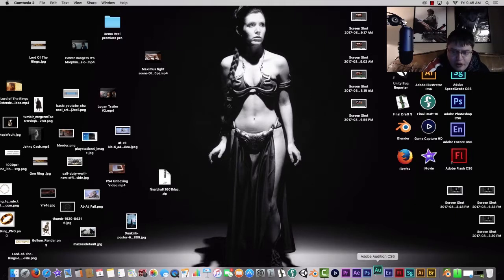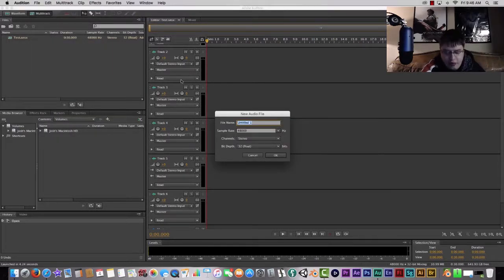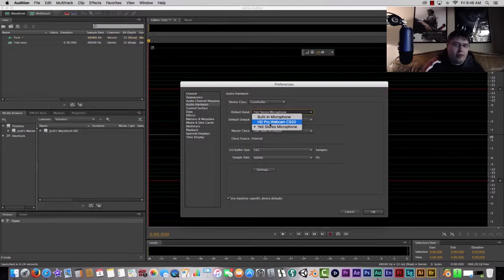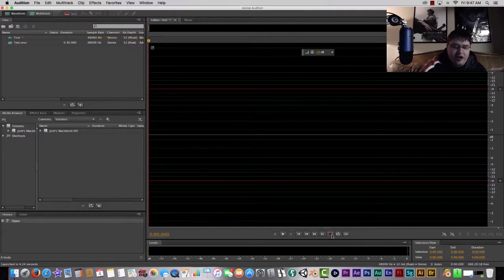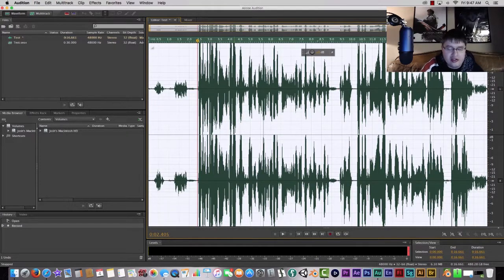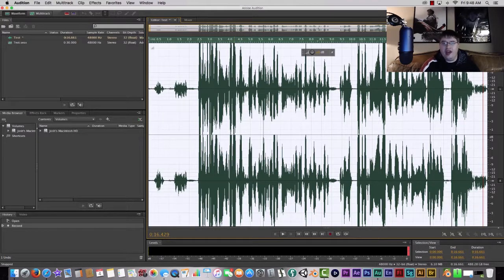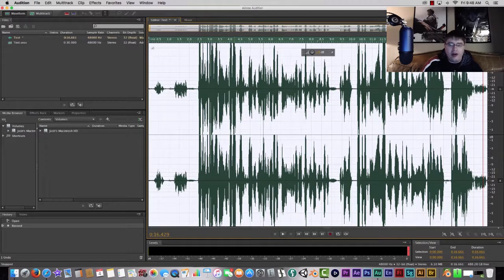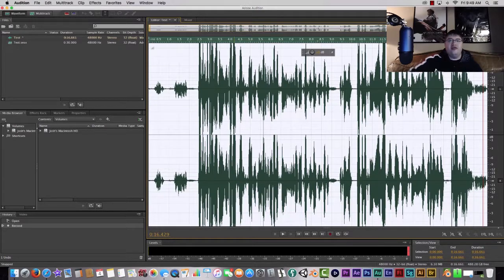How To Set Up A USB Microphone In Adobe Audition (CS6)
A simple tutorial that I filmed a couple of days ago showing you guys how to set up a USB Microphone in Adobe Audition CS6 on the iMac. Hope this helps some people out in terms of getting better audio quality threw their video editor.